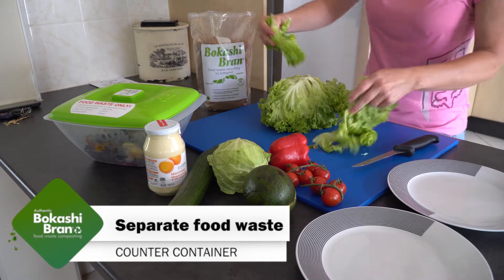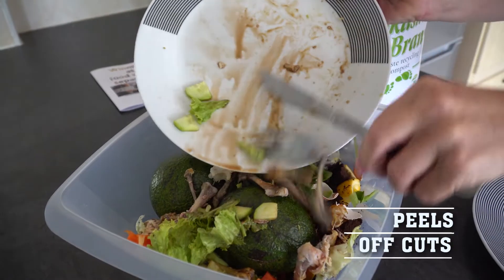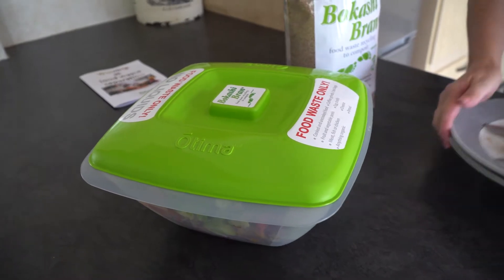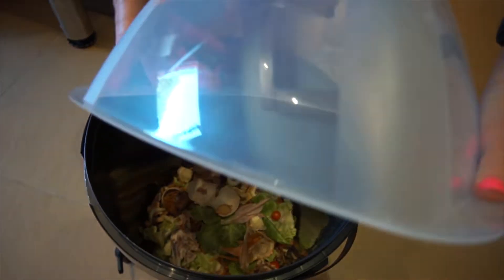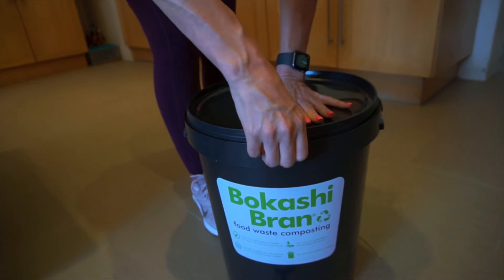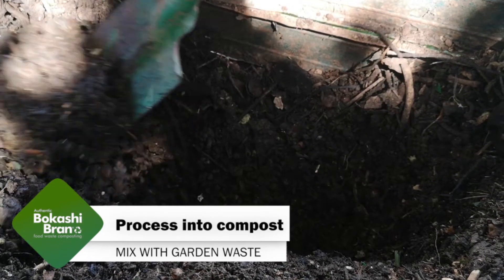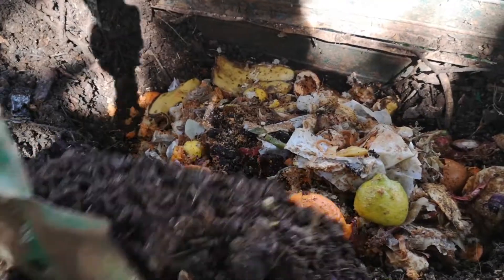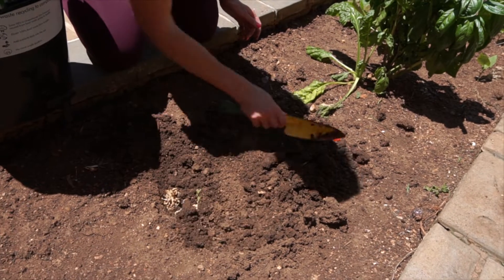Home kitchen food waste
Bokashi is as easy as 1-2-3! Separate your food waste in your kitchen. Treat with bokashi and convert into compost with garden waste. All food waste including cooked food, proteins and dairy. No smells, no rats, no flies. Simple and good for the planet.
Voice over: Sean Antony